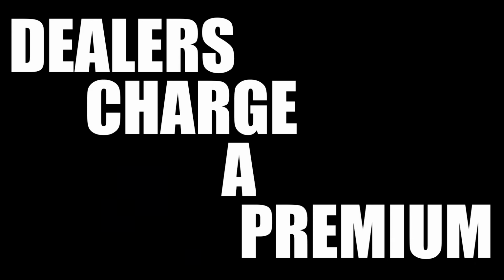These Tricks WILL Save You THOUSANDS!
I'll be talking you through my top tips to save thousands when buying your next car. You'll learn how to buy a car cheaply without getting stung in buying a lemon of a used car.

How To Buy A Car (SAVE THOUSANDS!!!)